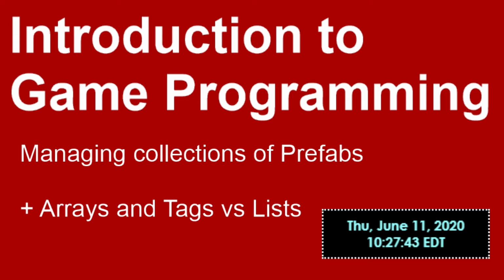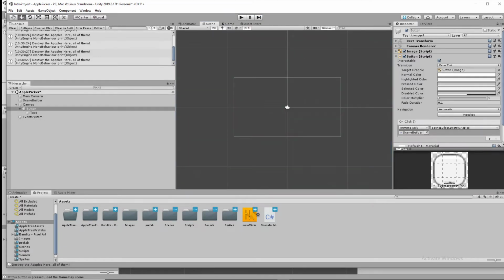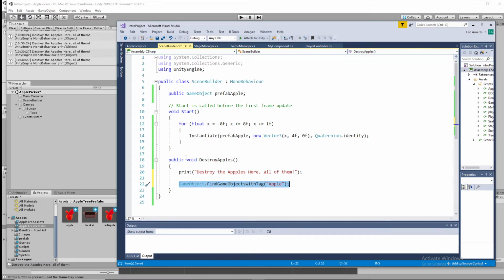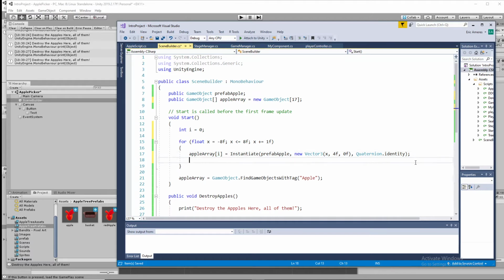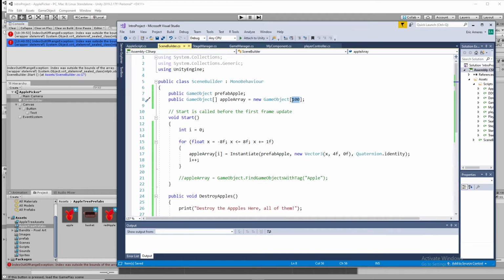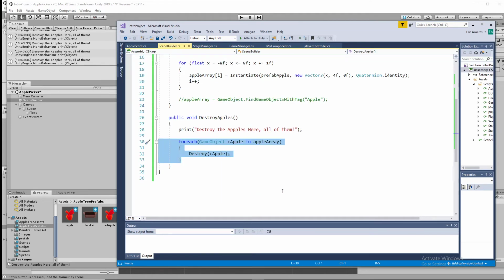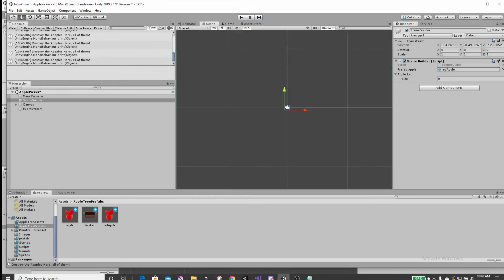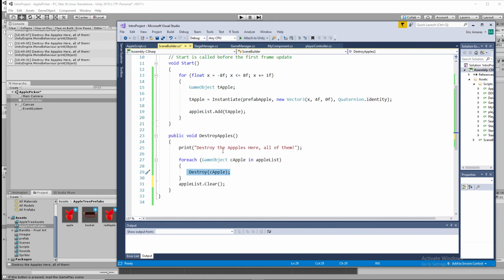Managing Collections of Unity Prefabs using Tags, Arrays and Lists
Keeping track of collections of prefabs using arrays and lists